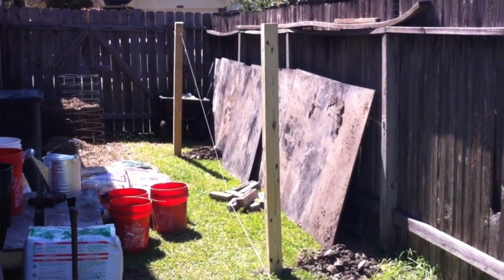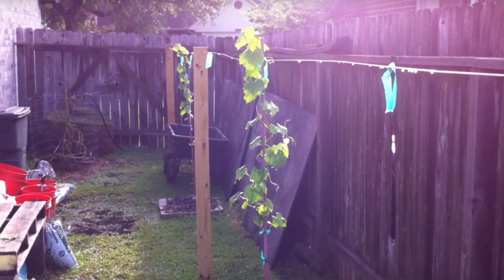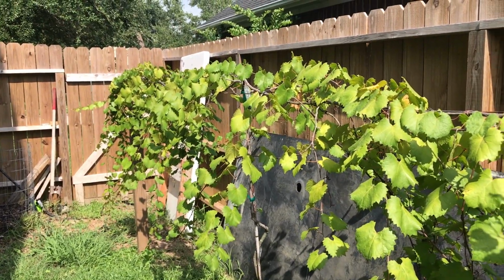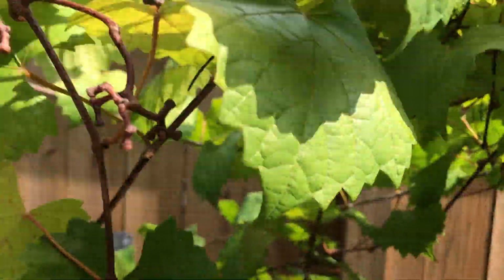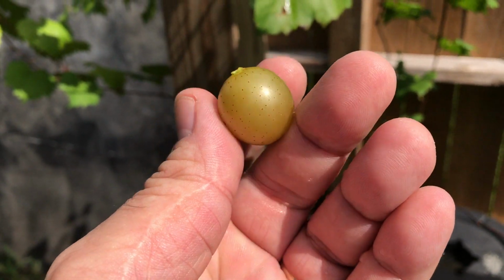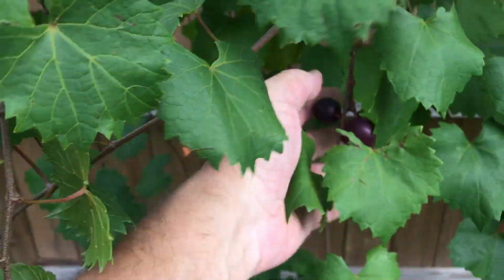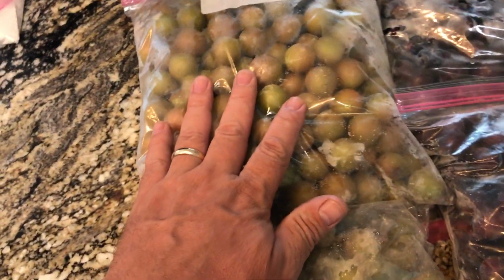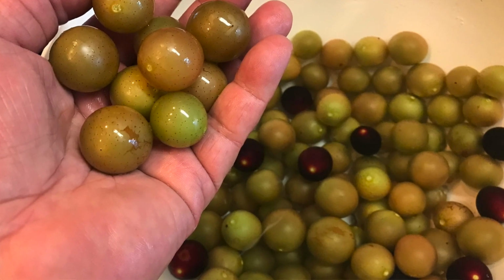Muscadine Micro-Vineyard Harvest '19 || Black Gumbo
I began my micro-vineyard three years ago, and now the harvest is here! I did get some grapes in year two, but this is the key year for production if you follow best practices in pruning and training. My vines are shorter than usual because I have less space to work with. Instead of the usual 20 feet of vine (ten in each direction), my vines have 8 feet to grow on each side for a total run of 16 feet per vine. I have four vines along my trellis wire.

Come along for an overview of my muscadines, and see how the harvest looks!